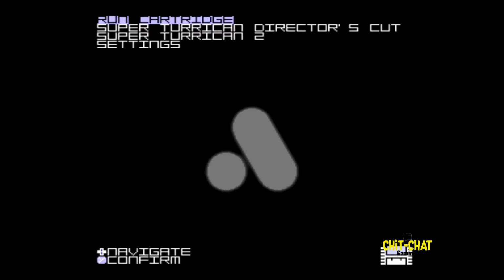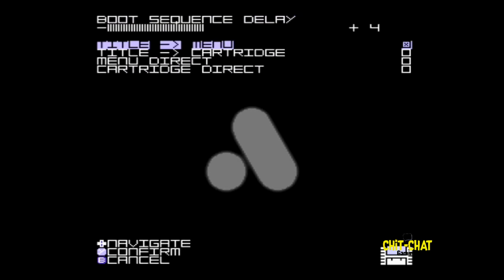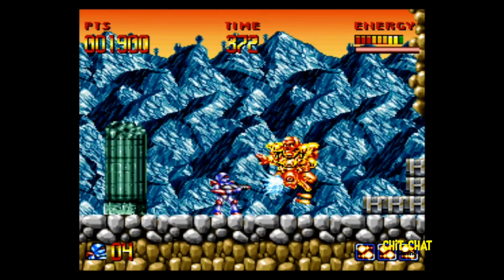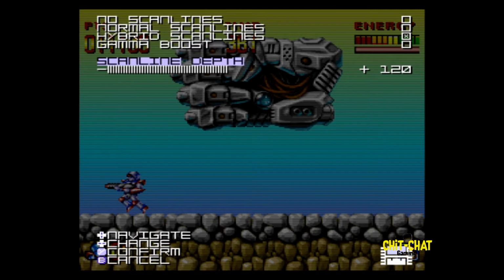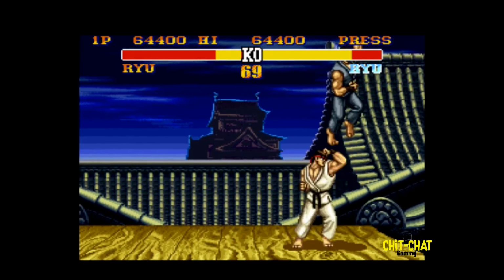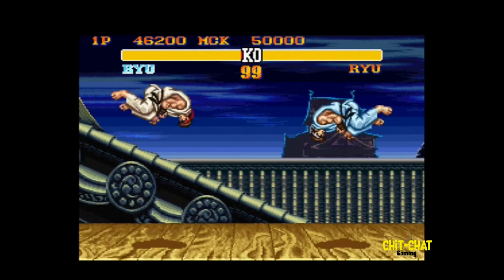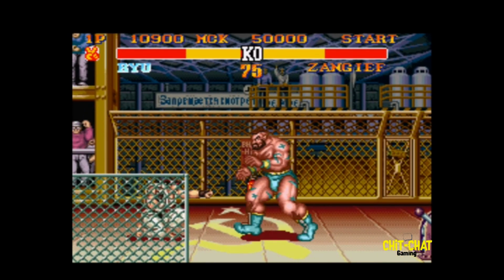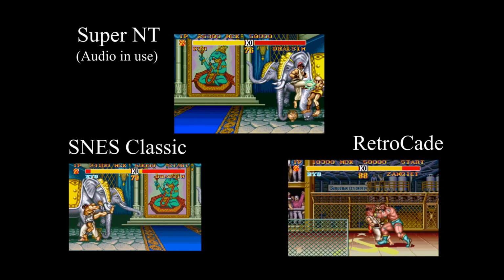Super NT UI Overview, Street Fighter II Comparison (Super NT vs. SNES Classic vs. RetroCade)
Let's take a look at the Super NT from Analogue user interface, than let's check out some game play from Street Fighter 2 Turbo between the Super NT, SNES Classic & Super RetroCade from Retro-bit.